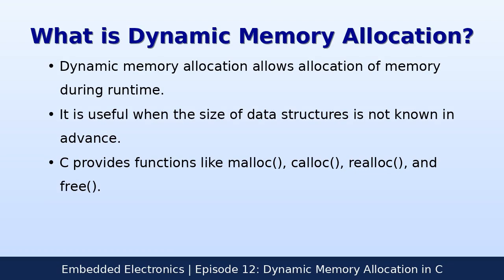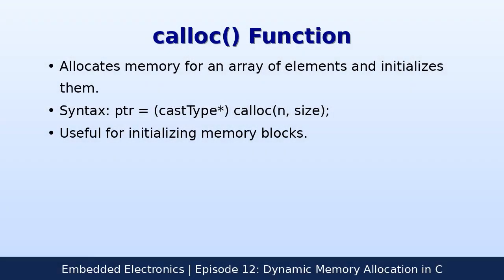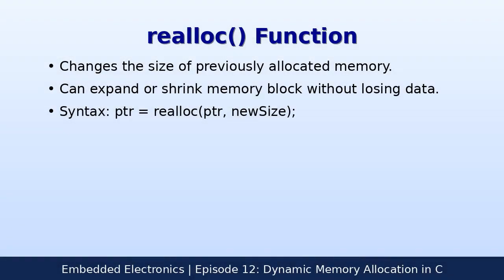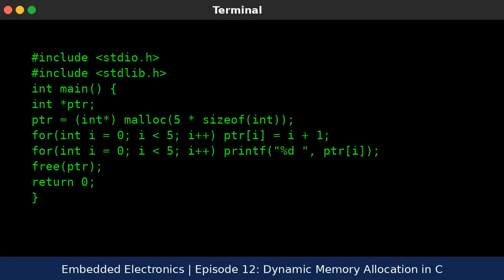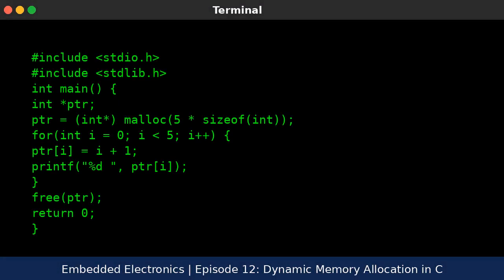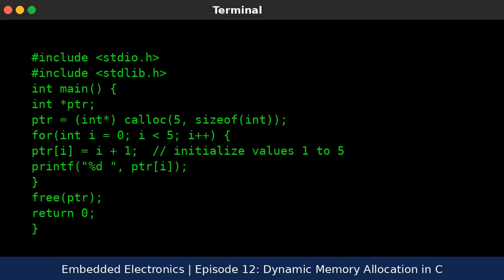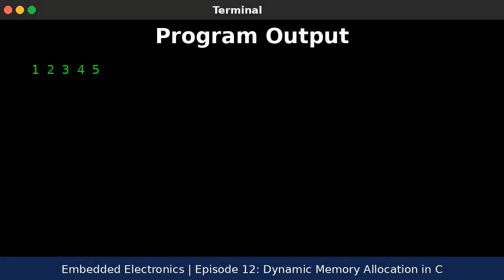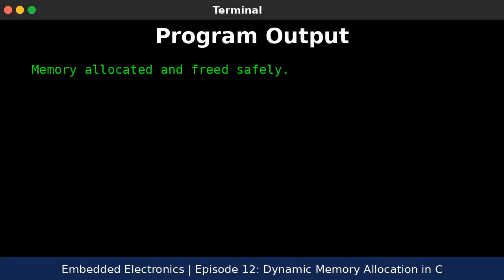Basic C Programming | Episode 12: Dynamic Memory Allocation in C | Embedded Systems